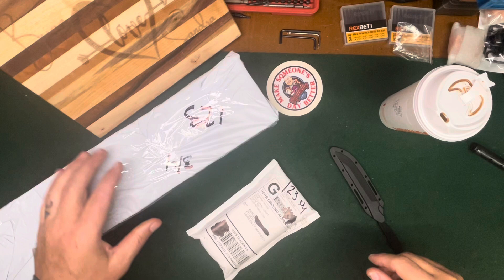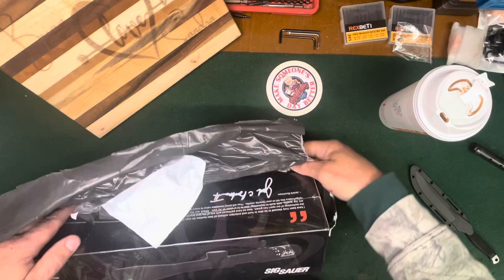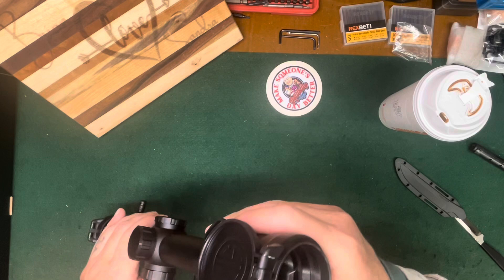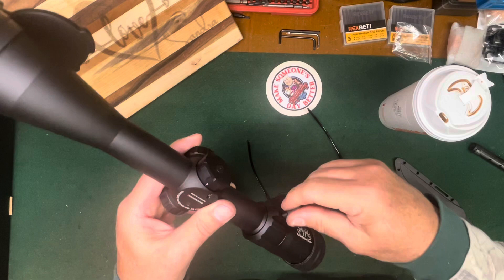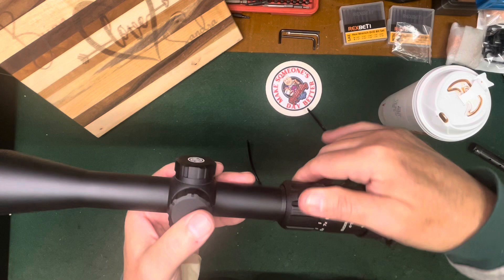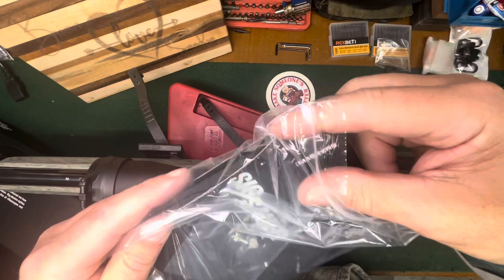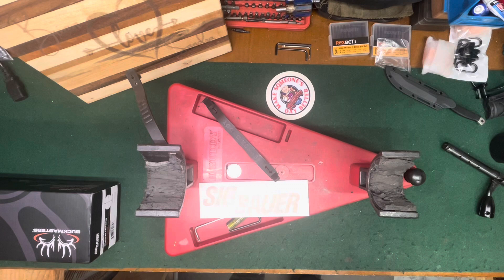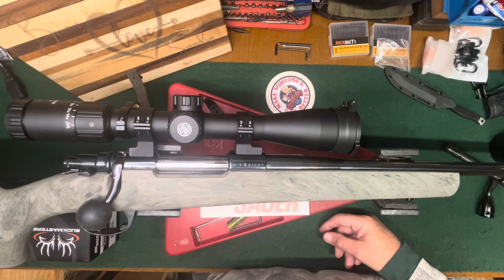SigSauer Buckmasters 4-16x44